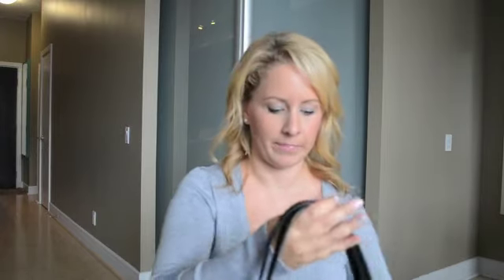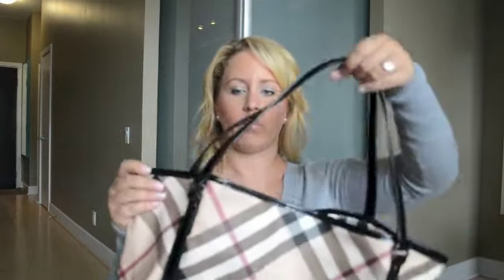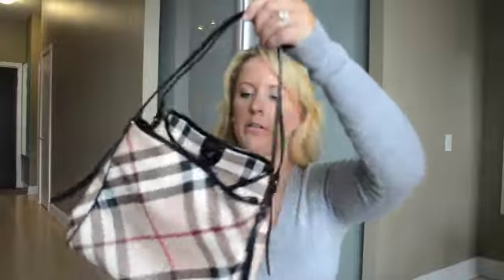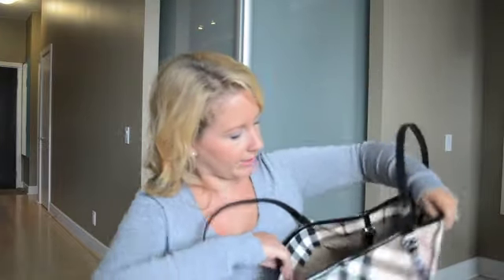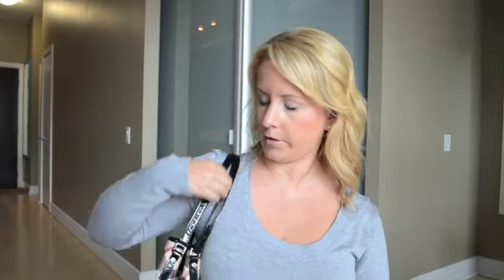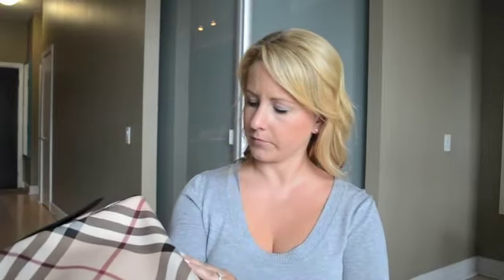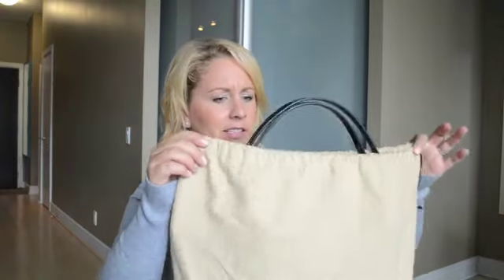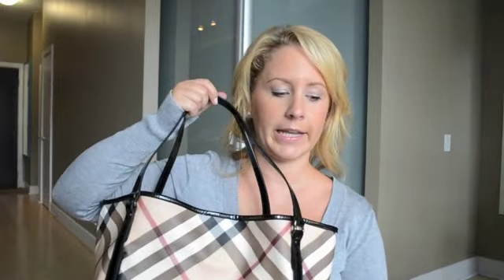Burberry Nova Check Tote Review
Here is my review on my Burberry Nova Check Tote Bag.  This exact one is no longer available, however, the other one I describe in the video is:)